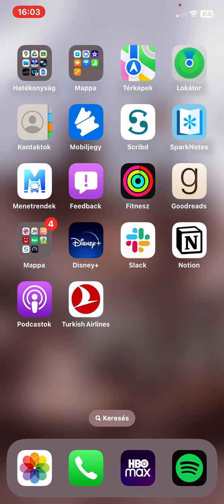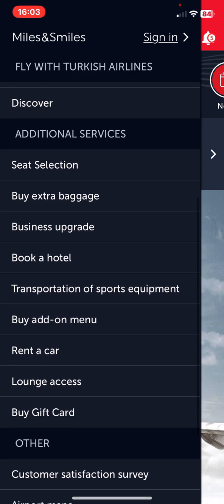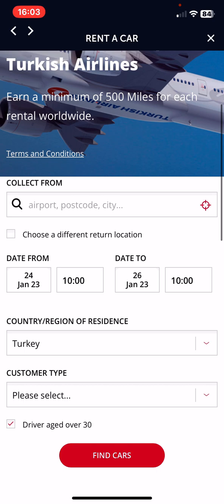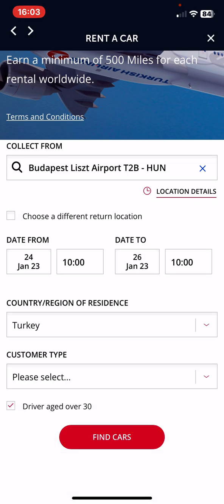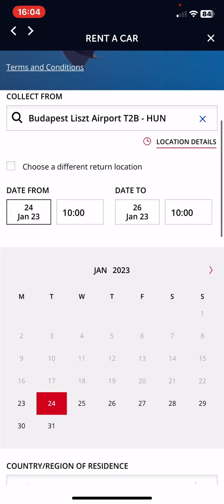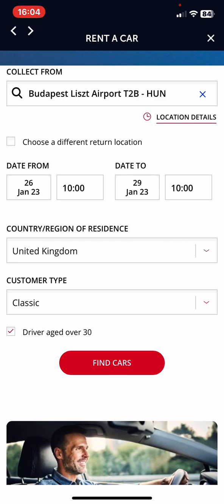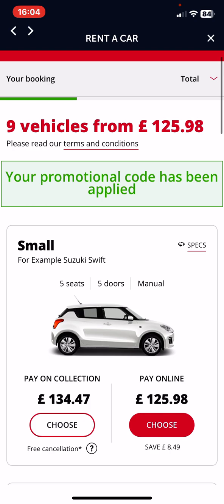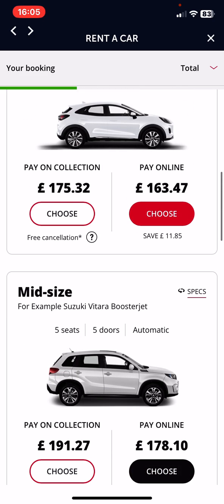How to rent a car in Turkish Airlines?